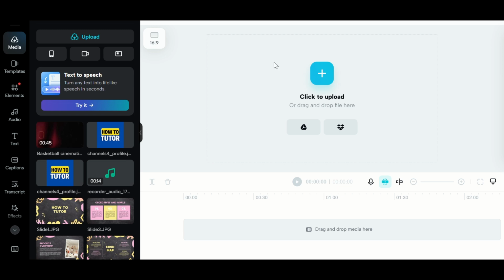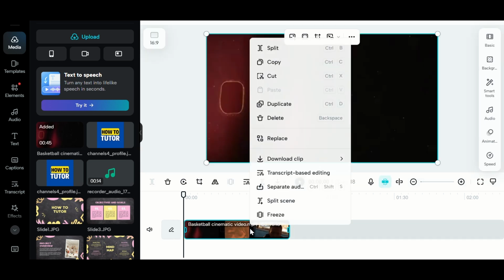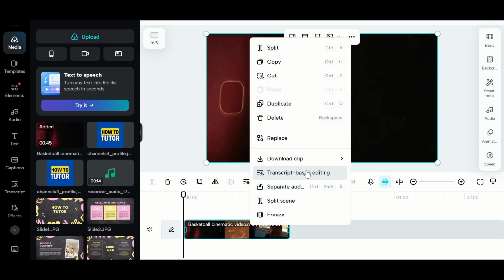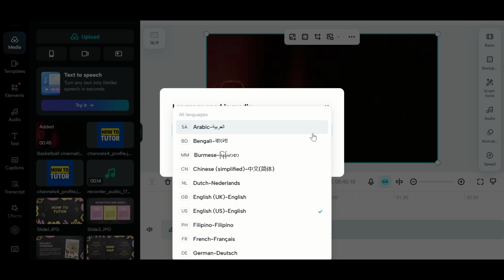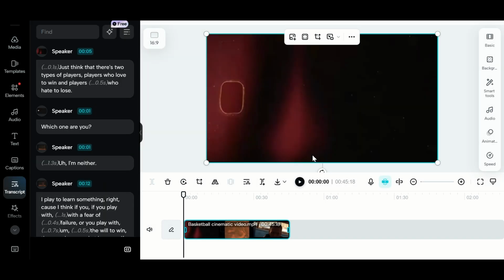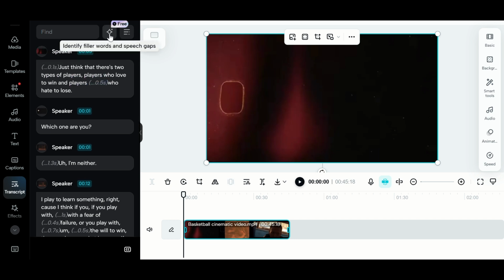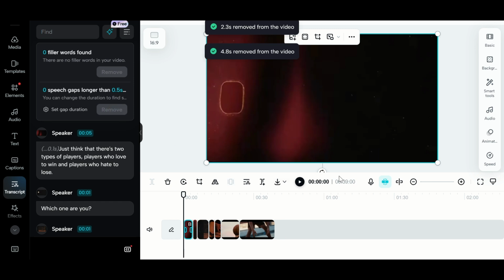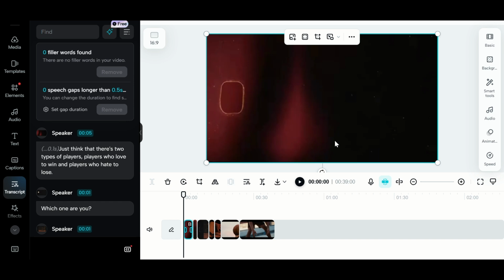How To Remove Silence In Capcut PC | Automatically Delete Silent Parts (WINDOW & MAC) - Easy 2025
Want to clean up your videos faster? In this step-by-step tutorial, you’ll learn how to remove silence in CapCut PC using the latest tools available in the 2025 version. Whether you're editing a vlog, tutorial, or interview, this method helps you quickly cut out dead air and keep your video engaging!

✅ What You’ll Learn:

How to detect and remove silence in CapCut PC
Tools for cutting silent parts automatically
Tips to speed up video editing and boost watch time
Best practices for clean, smooth edits